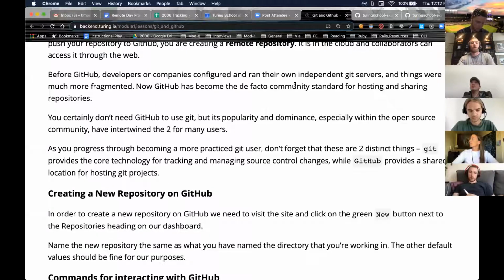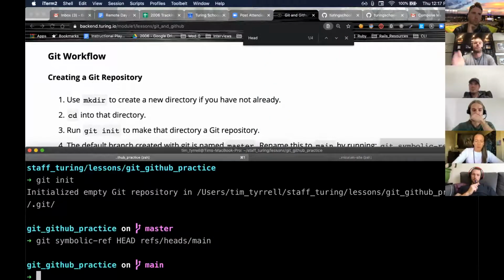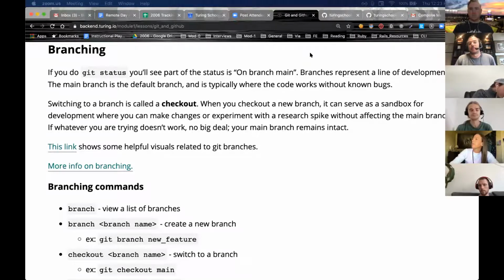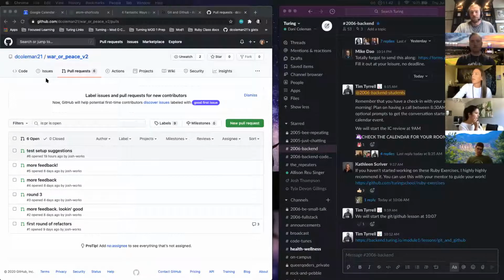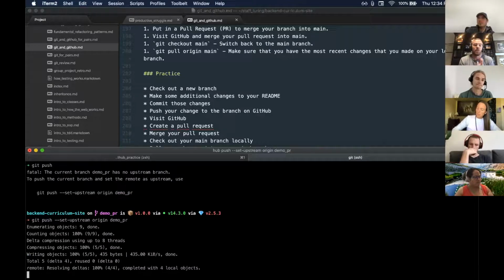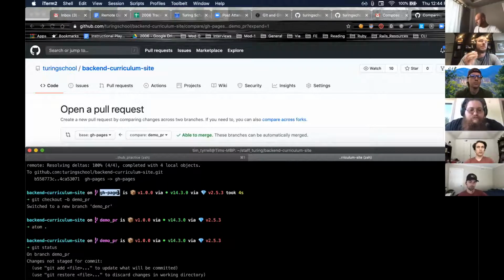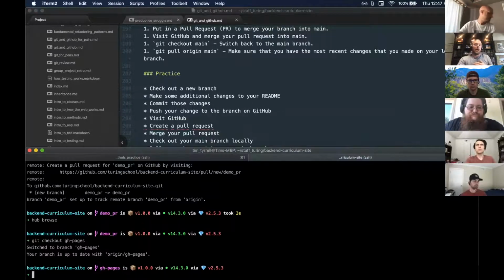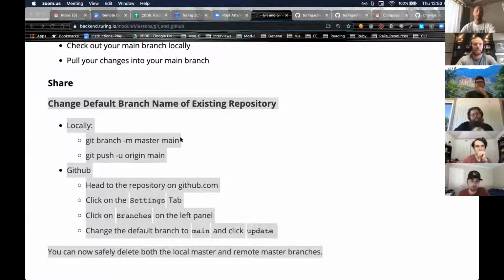Git/Github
Instructor Tim Tyrrell answers questions on git and Github and provides a demo of the branching workflow.